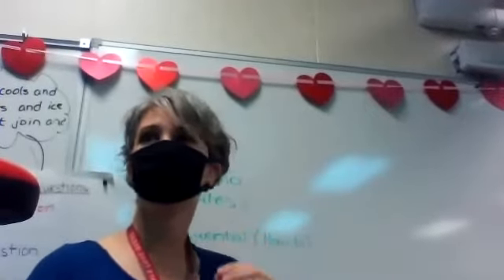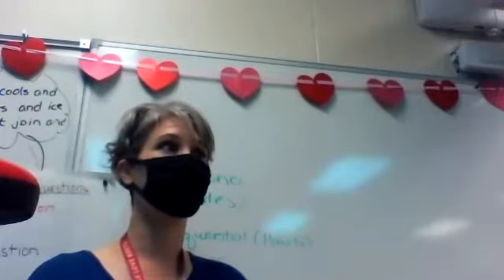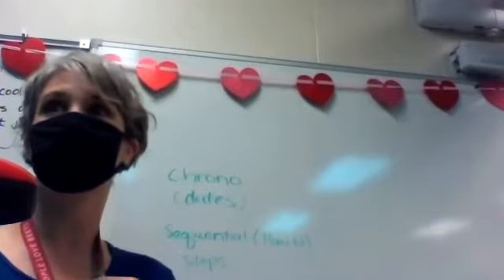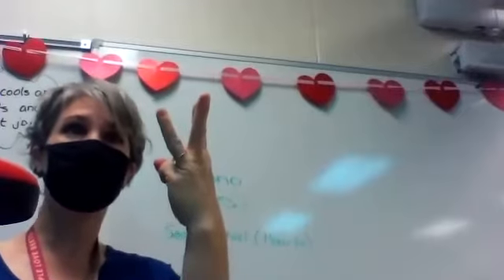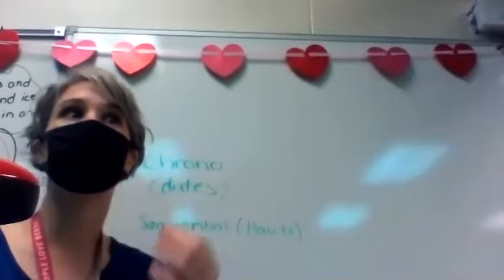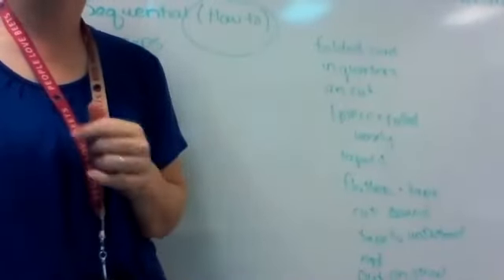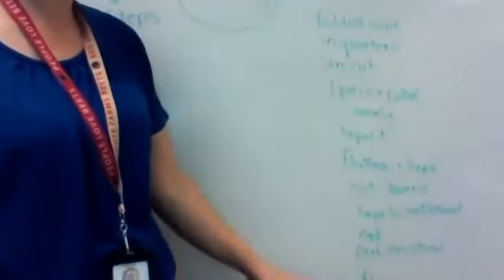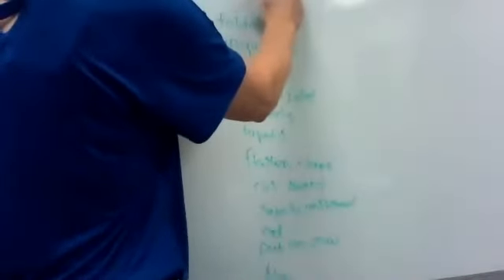How to Paper Part 1